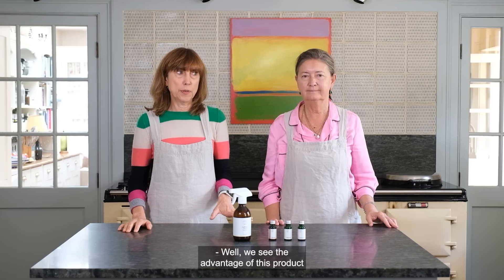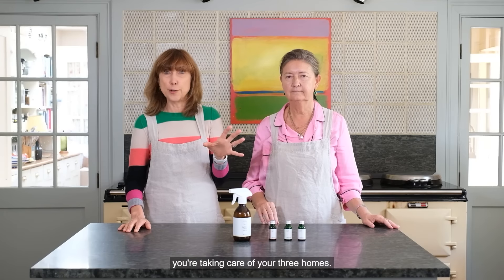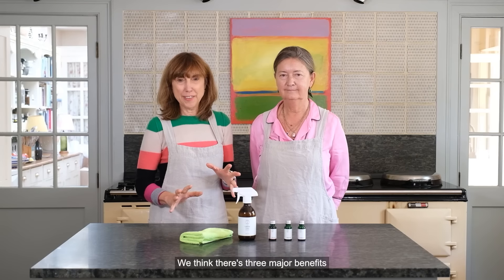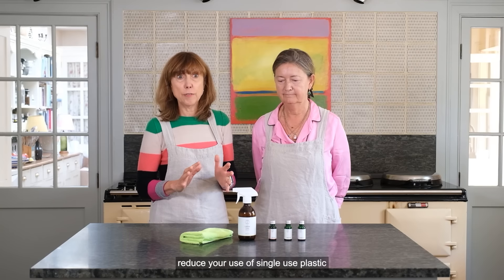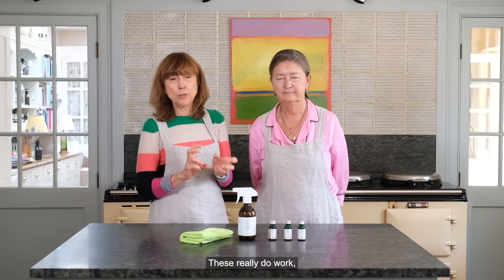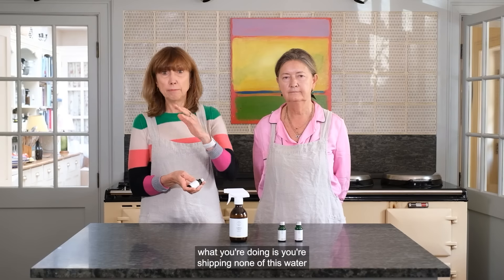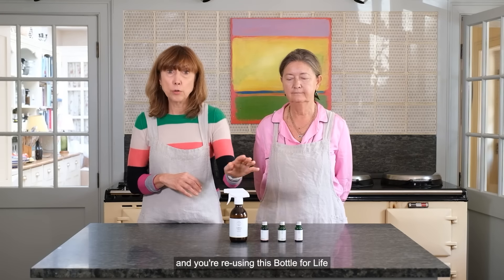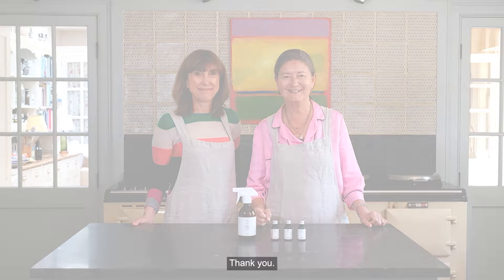Counter Clean: Why you need this revolutionary natural cleaning spray in your life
Let our founders talk to you about how Counter Clean is going to transform your experience of cleaning. From its sustainability credentials to its gentle but effective cleaning power, here are some brilliant reasons why you should try Counter Clean.